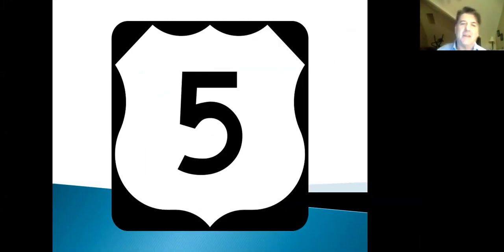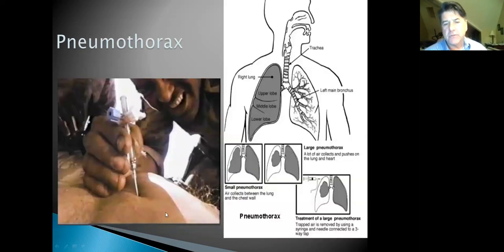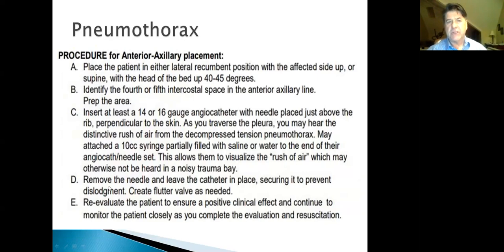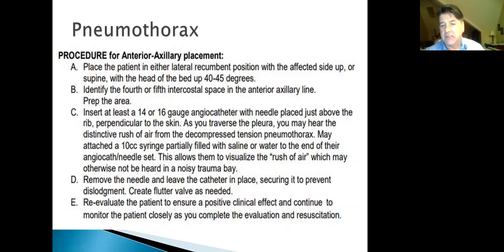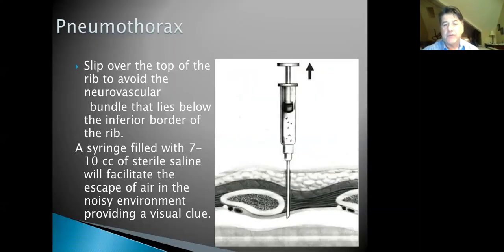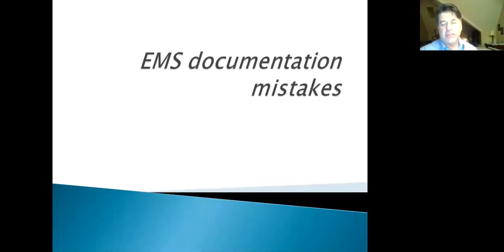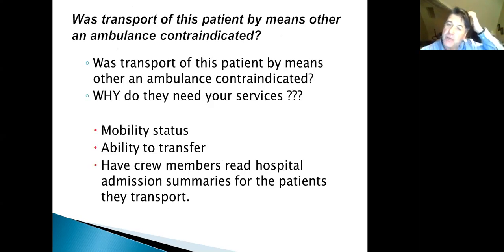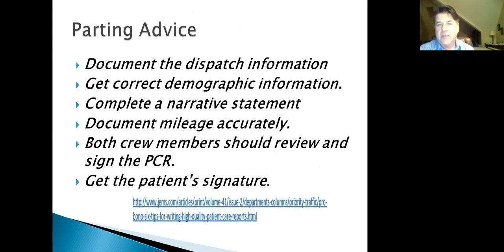11 14 2017DrEschelbachErrorsContinued